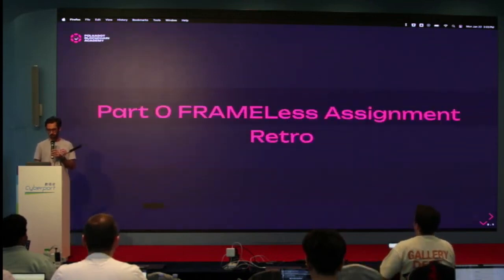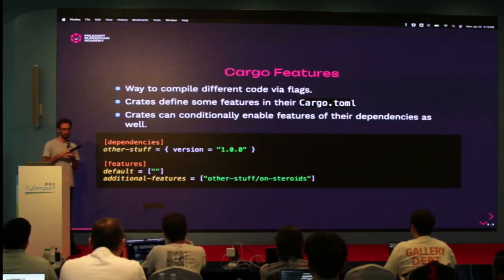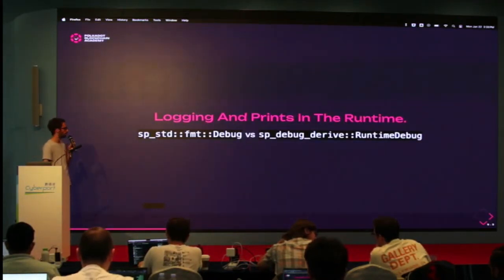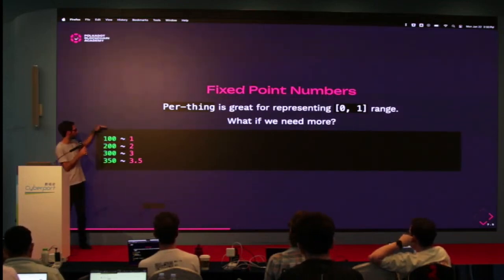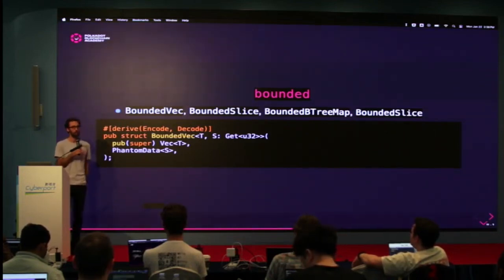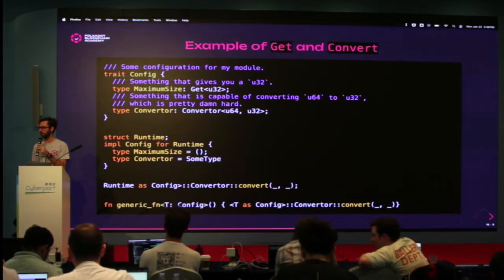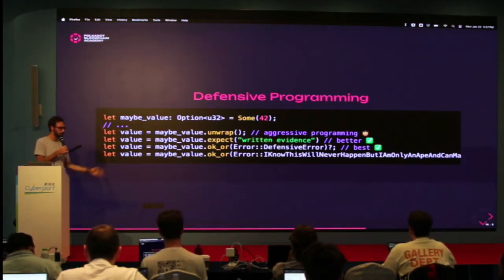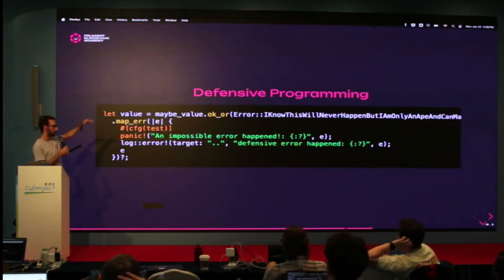6.1.2 Substrate + Frame Tips by Kian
FRAME Module: Substrate / FRAME Tips and Tricks
Date: January 22, 2024